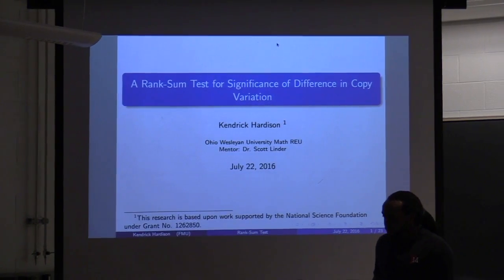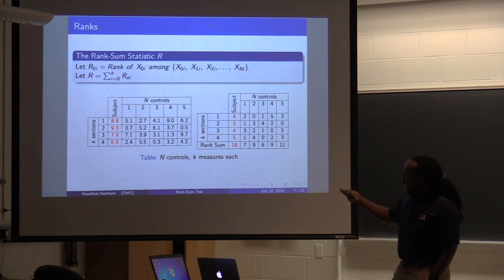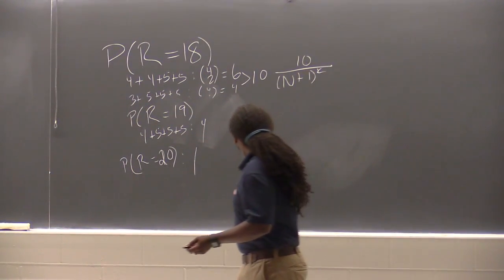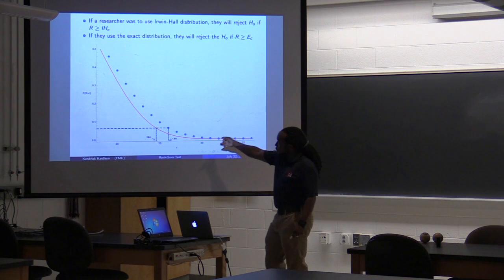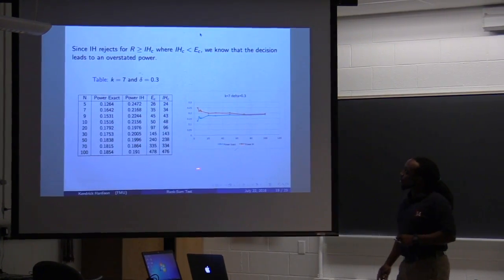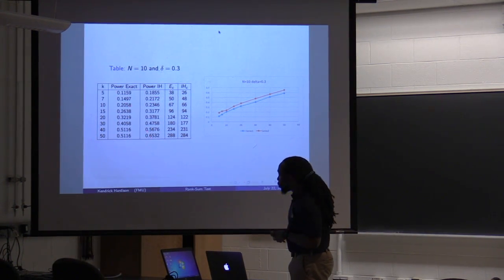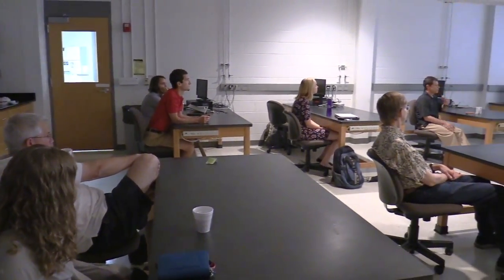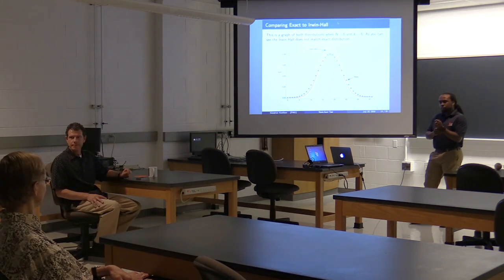Kendrick Hardison's Presentation at the 2016 Ohio Wesleyan University REU Symposium